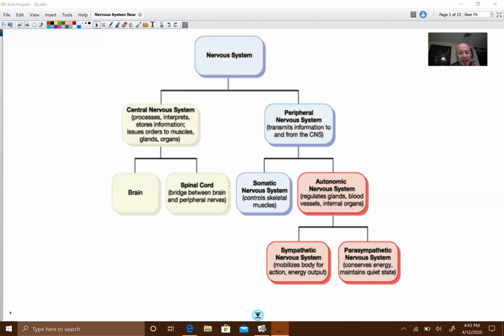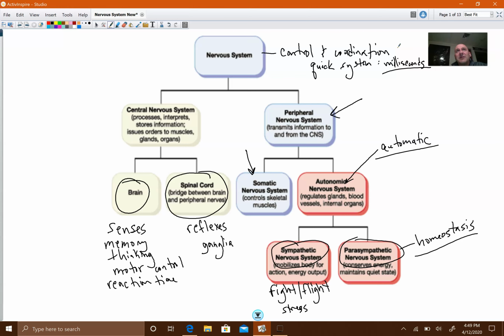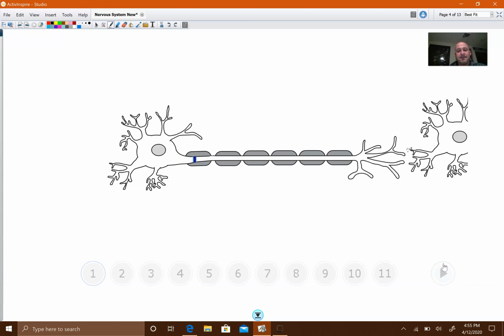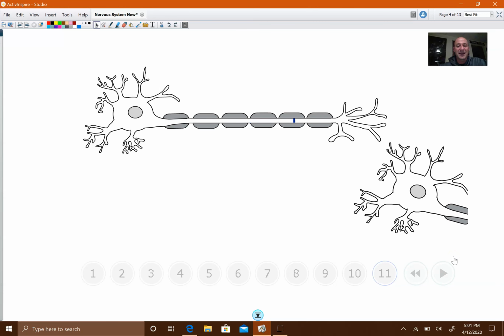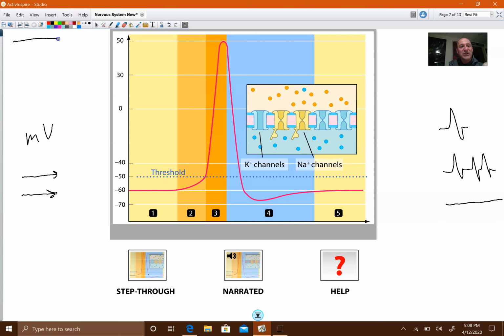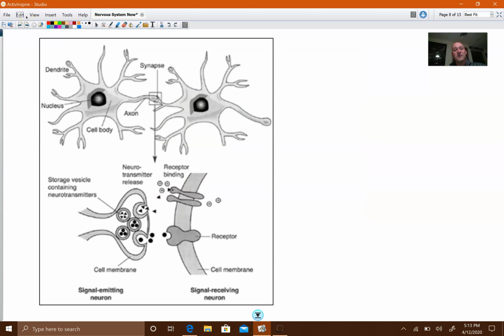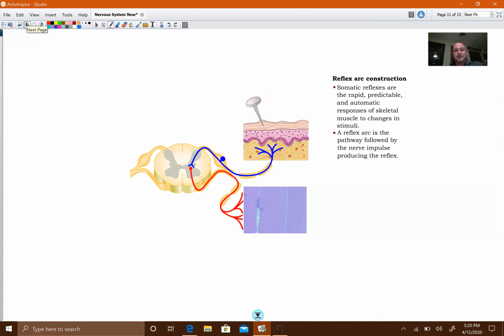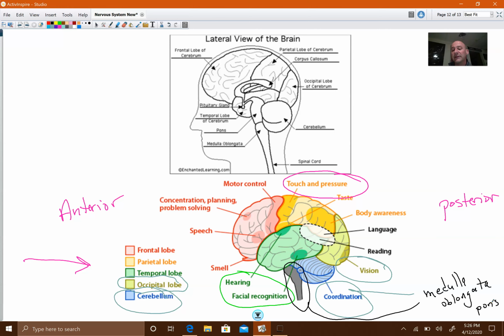Nervous System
Use this video to help you understand local cell signaling in the nervous system for AP Biology.  Concepts such as action potentials, the sodium-potassium pump and neurotransmitters are discussed.